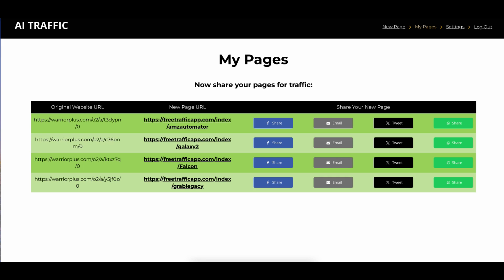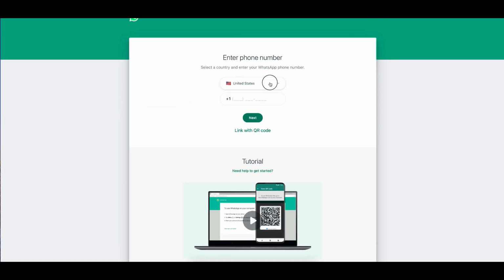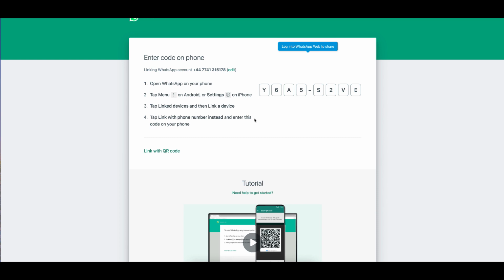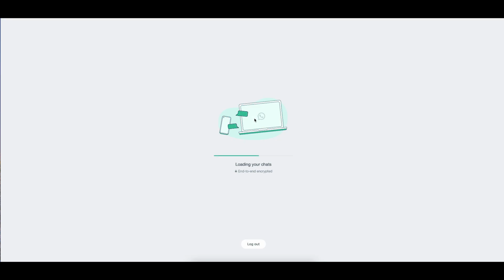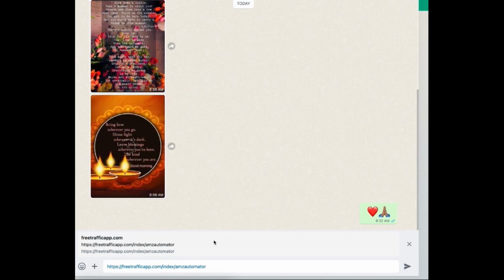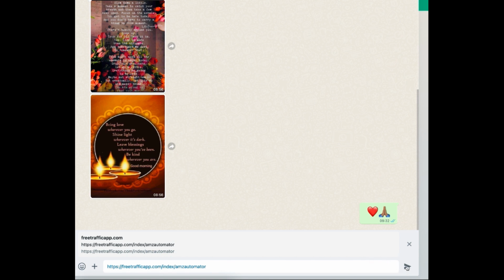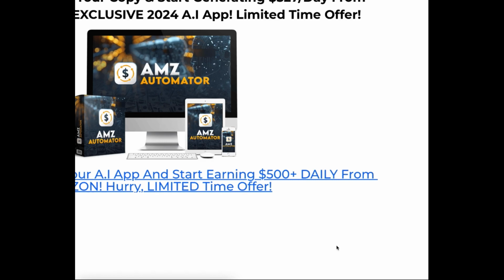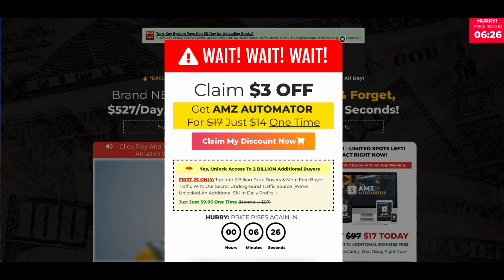AI Traffic Review | How to deploy on WhatsApp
AI Traffic Overview | How to deploy on Whatsapp

What is AI Traffic?
We Click Share ONCE & Chat-GPT "Auto-Blasts"
50x DFY-Campaigns That Suck In FREE TRAFFIC
& Make Us $125 Commissions.. Over & Over!
​We Get Free Traffic & AI COMMISSIONS With ChatGpt...
​Zero Extra Expenses, We're Profiting With ​Nothing But Traffic GPT...
​New $45 Billion Loophole For  May 2024...
​Your Fast Track To The Laptop Lifestyle

Frontend - AI Traffic  - $17-23 (hourly dimesale!) + ORDER BUMP
The core software flips auto blasts profitable campaigns for daily leads, sales and  commissions in  less than 30 seconds. With AI, content all made by my AI Traffic  app (powered by Chat GPT) Then this AI content gets deployed on dozens of mega sites. Make $115  commissions and rinse and repeat.

Upsell1 - Pro Edition - $39 + ORDER BUMP
Create AI Content for unlimited Commissions. This also includes agency rights, plus more bonuses and more DFY campaigns.

Upsell2 - DFY - $67 + ORDER BUMP
Let my team set everything up for you. Preloaded with profitable pre-configured campaigns.

Upsell3 Reseller Rights - $197
Unlock even more commissions - sell AI Traffic  & make up to $400 per buyer and keep 100% of the profits for yourself.
Your chance to automate everything needed to 10x your income.

Upsell4 - GPT Fresh - $97 + ORDER BUMP
Unlock Free $75/hour  "A.I Cash" 💵
No skills, no ads, no writing, only GPT-XL+ 1x weird website
Make commissions with Chat GPT and new site..